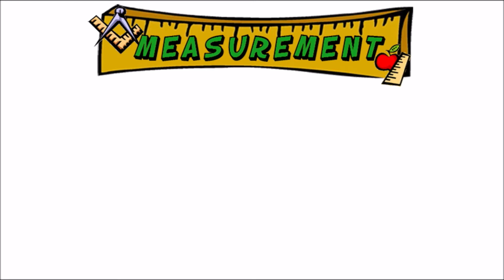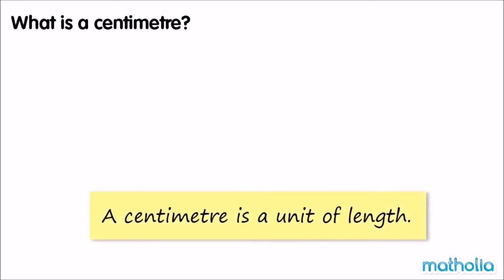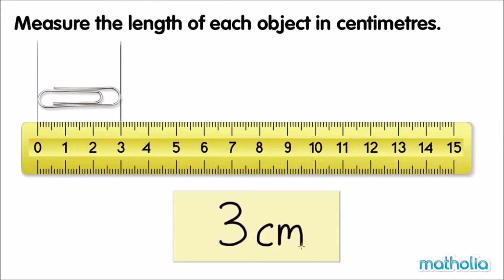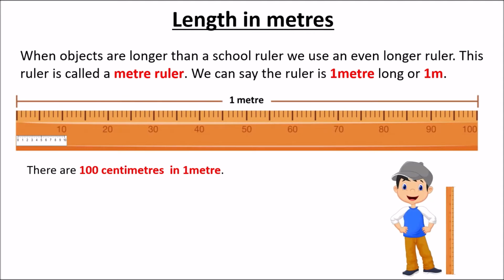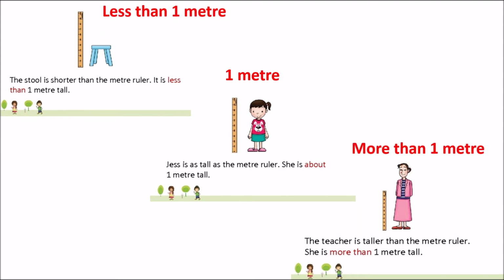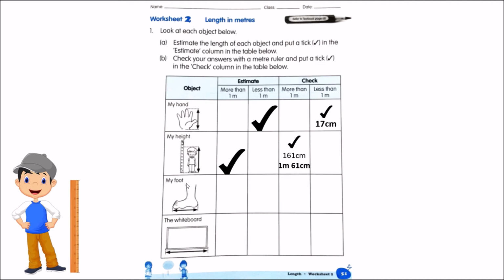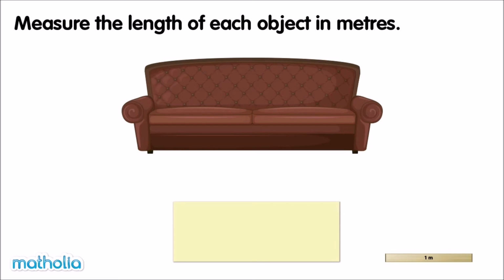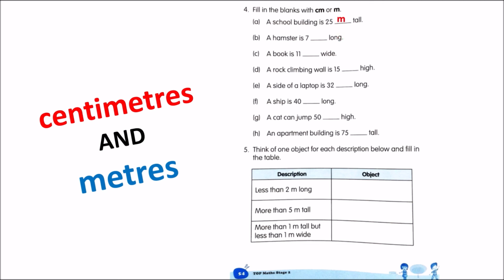Maths Online Class (20th April) - Length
Here is the PowerPoint Presentation of the online Maths class on April 20th. Credits to these YouTube sites for their lovely videos: